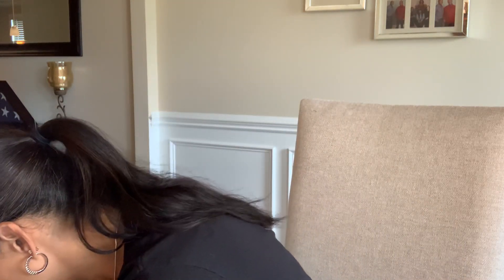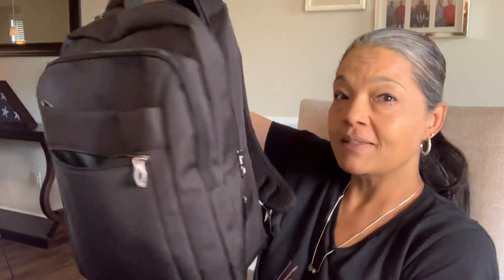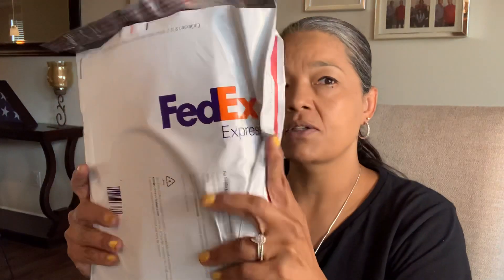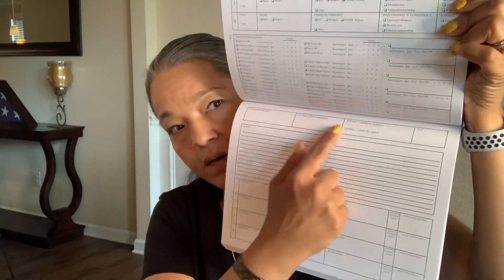What’s in my Notary Bag / Loan Signing Agent Essentials / Notary Signing Agent Stuff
Hi Guys Welcome back to the Channel, thank you for your Support!!🤗

You requested it and I made it happen, what’s in Michelle’s Notary Bag!!

Integrity Journal

THANK YOU AGAIN FOR SUPPORTING MY CHANNEL!!!

Integrity Journal
Brother MFCL2750DW Monochrome AIO Wireless Laser Printer
Brother Compact Monochrome Laser Printer, HLL2390DW
Toner – Brother 760
Scanner: - Epson Workforce ES-500W
Thumbprint Pad (if required)
Paper – Hammermill Letter paper (8.5 X 11)
Paper – Boise Aspen Legal paper (8.5 X 14)
Post-it “Sign Here Flags”
Binder Clips (Extra Large)
Binder Clips (Medium)
Binder Clips (Large)
Binder Clips (Small/Med) – Dollar Tree
Folders (Legal Size 10x15)
File Jackets (Legal Size)
Envelopes (Legal Size 10x15)
Clip Board (legal size - Aluminum)
Fingertip Moistener – SORTKWIK
Gloves Latex-Free Clear Vinyl Gloves [100-Count]

1-0mm-blue-60-pack-52863/product_24328147

covers-12ct-boxes/320571

However, this does not impact my reviews and comparisons. I try our best to keep
things fair and balanced, in order to help you make the best choice for you. Thank You